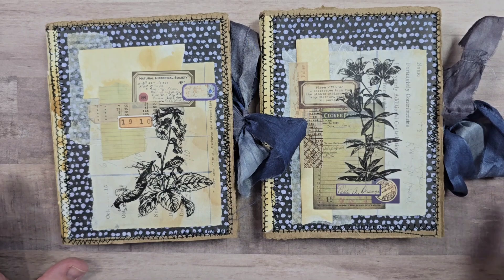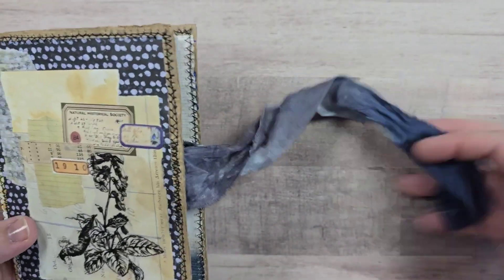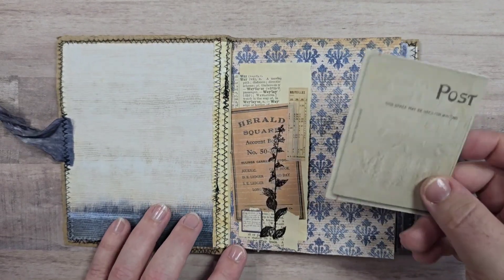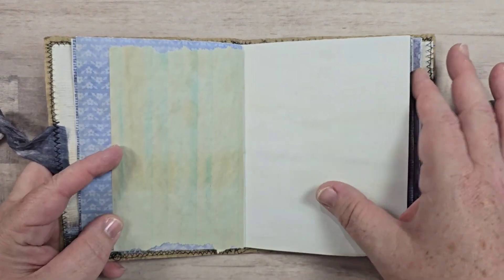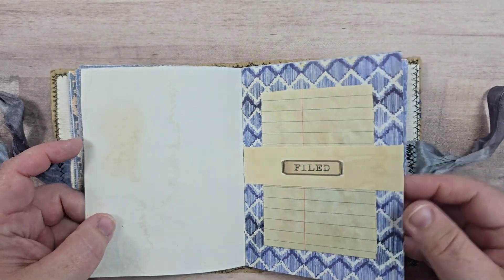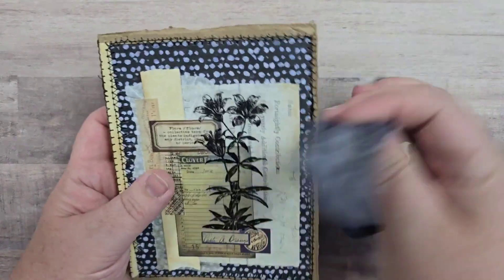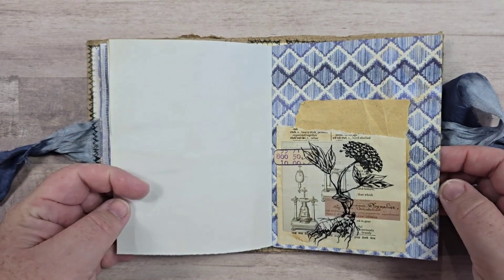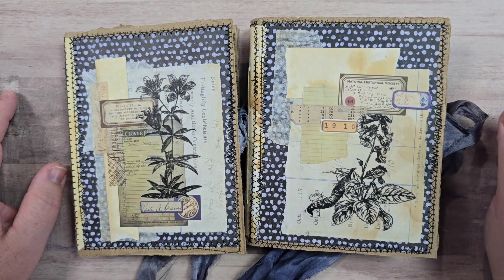Etsy Restock - Little Blue Junk Journals